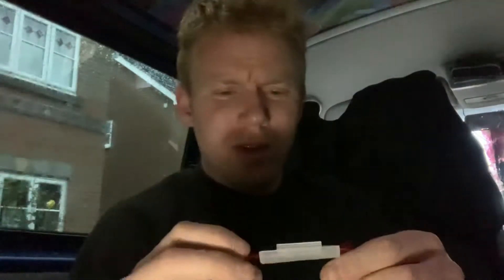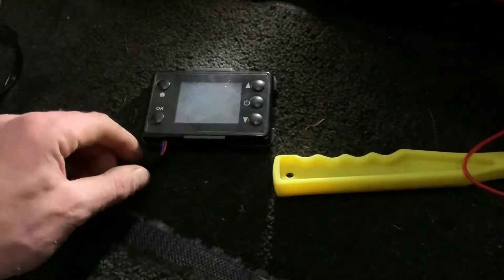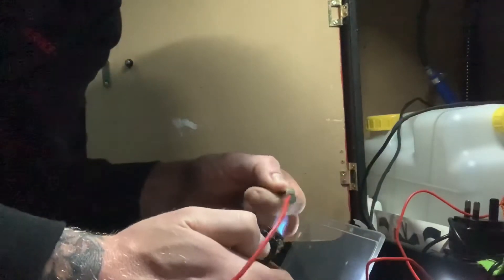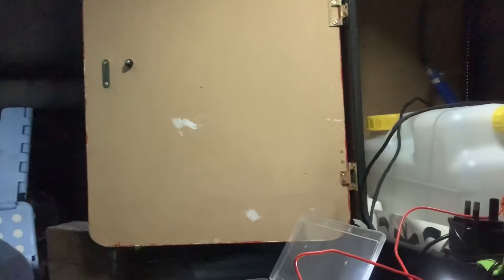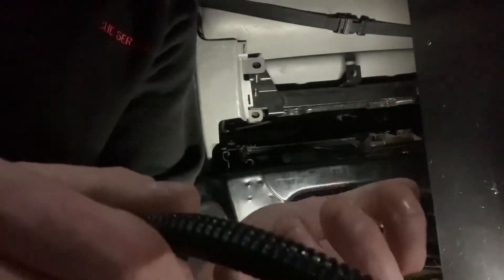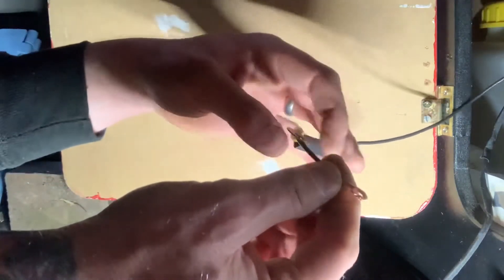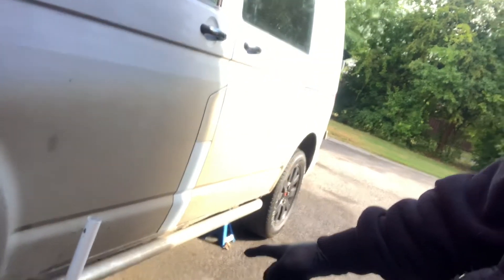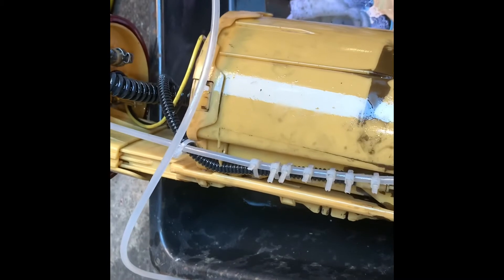Whats the right way to install a Chinese diesel heater?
Here is part 2 of the diesel heater instal,
How I wired it up, removal of Vw t5 fuel tank, and general chit chat and waffle